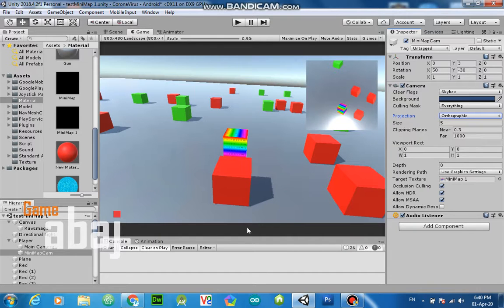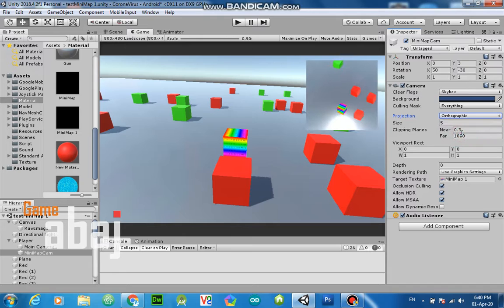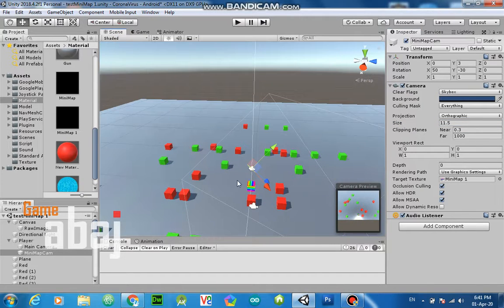How to make a Perfect Minimap in Unity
How to make a PerfectMinimap in Unity

Unity Tutorial
Unity Minimap
Unity MAP
Unity Game
My Unity Game